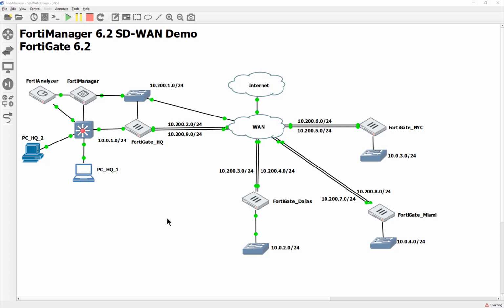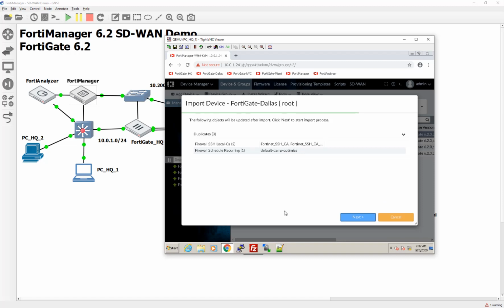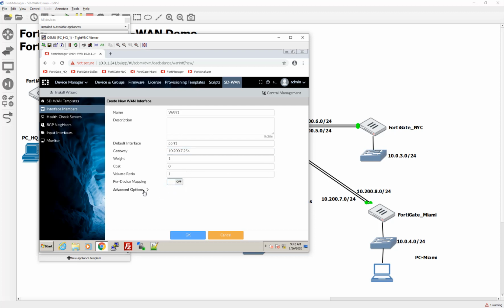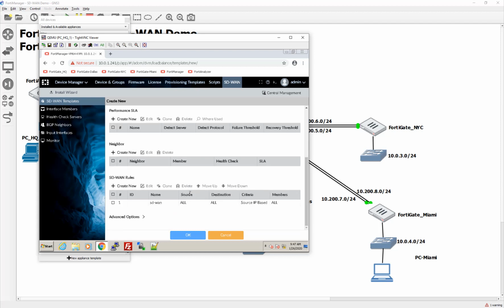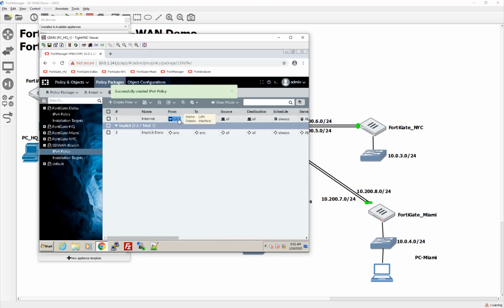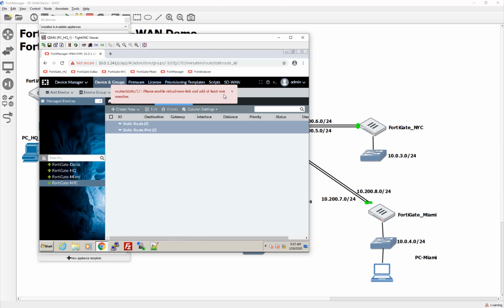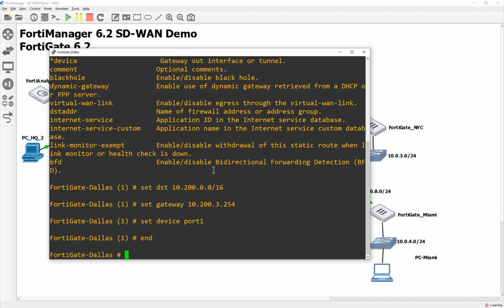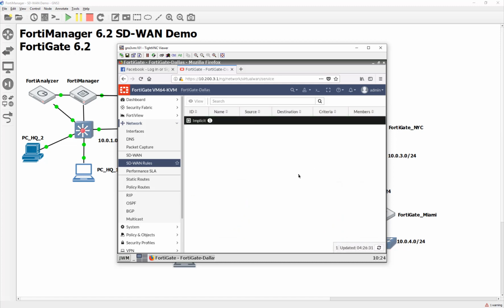2. Configuring SD_WAN branches via FortiManager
WARNING! This video will be done next week!!
Ran out of time to record but I thought I'd put it up anyways so you can see me screw up big time!
BIGGEST TAKE AWAY MESSAGE: Before implementing a SD-WAN via FortiManager, create a static route back to your FortiManager so reverse path forwarding check doesn't drop it when the remove the default route!
Anyways, more to come later!